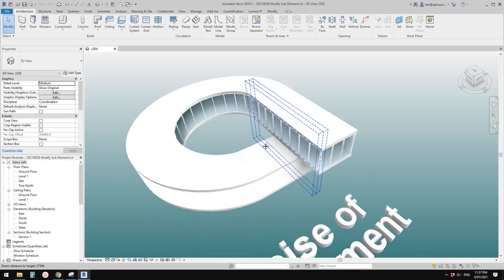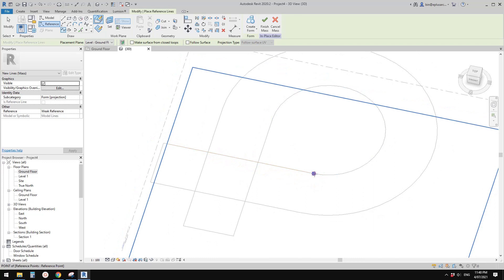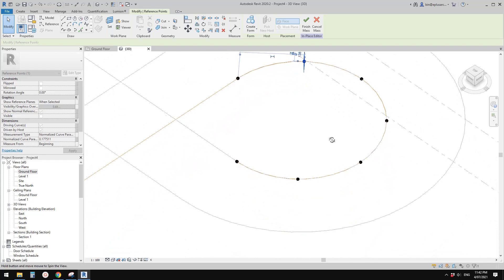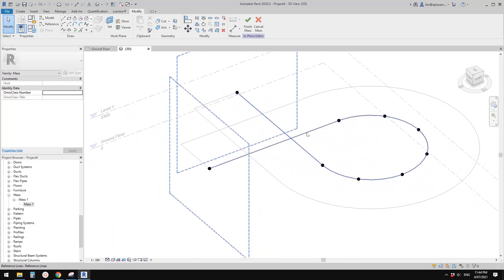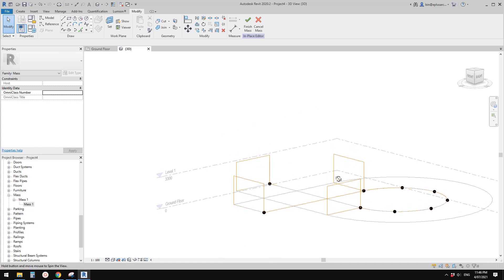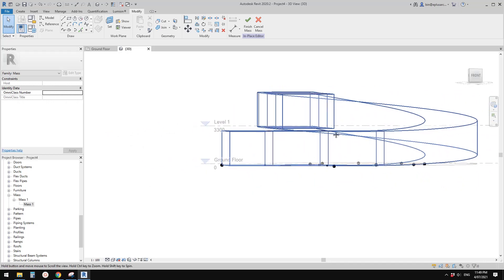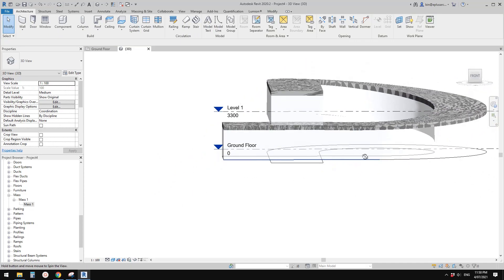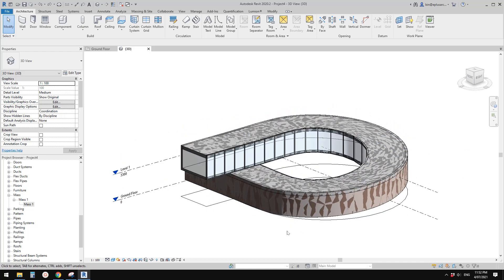Everyday Revit (Day 471) - The shape of 466 using Mass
Today we will try to model the shape of 466 using mass.